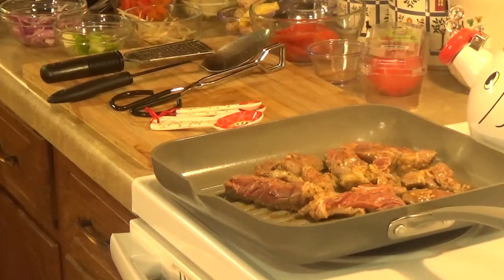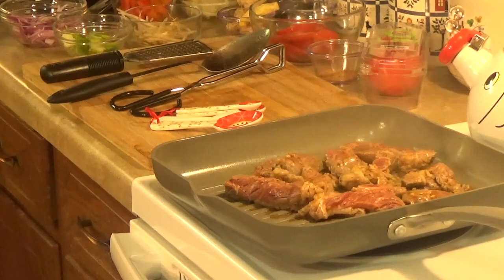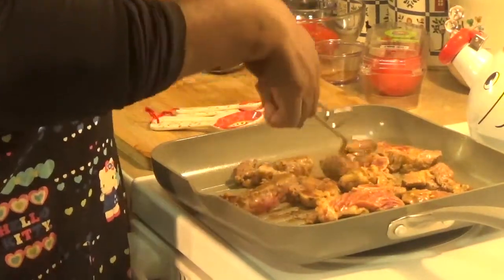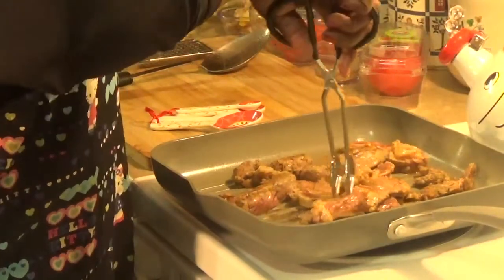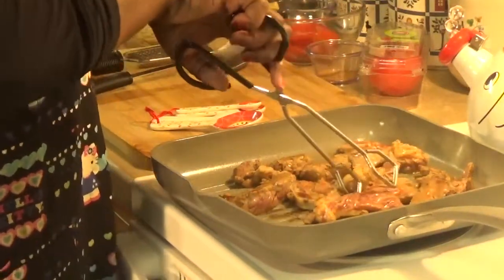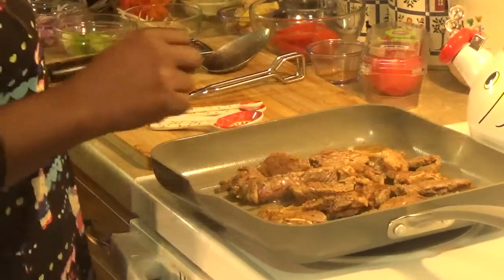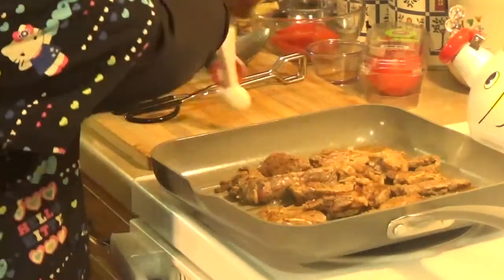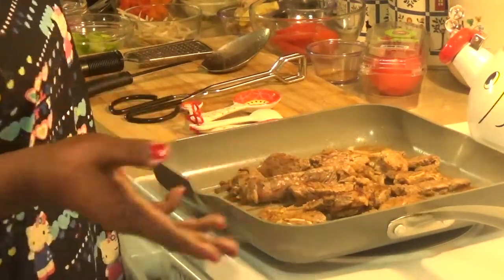easy and quick stir fry pepper steak recipe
tomato
pepper
onion, garlic, ginger
soy sauce
sugar, olive oil,
adding ingredient